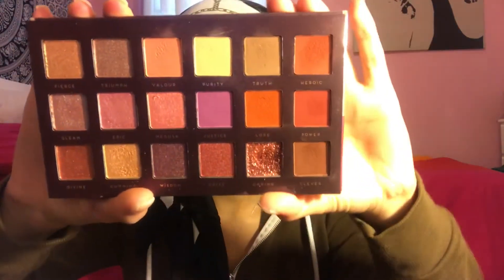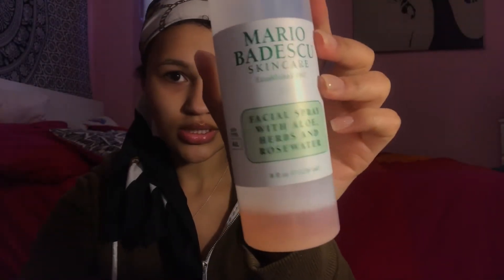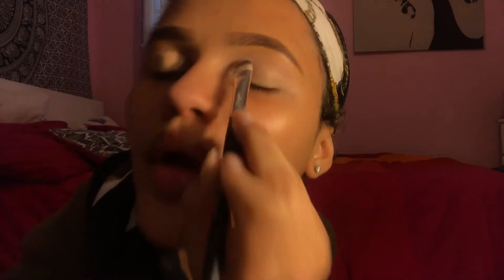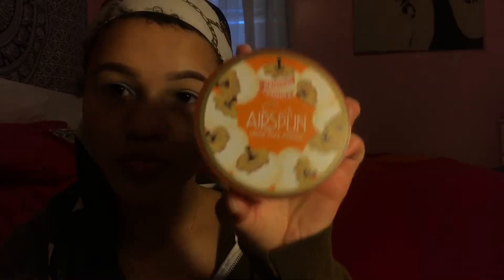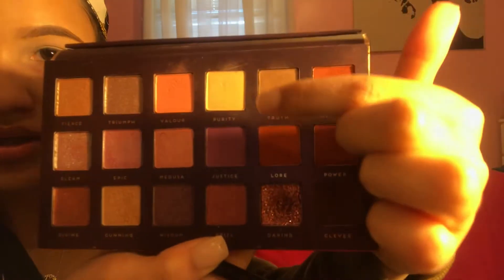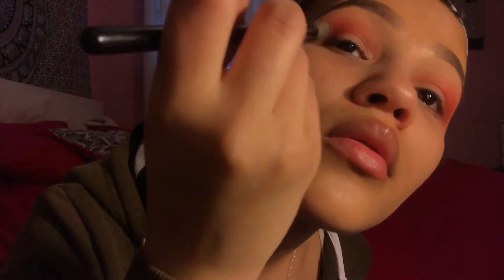Athena Palette Tutorial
Hi Guys! This is my first makeup tutorial video on youtube.

Items used:

Maybelline Fit Me Dewy & Smooth Foundation - 225 Medium Buff

Ulta Beauty IT Brushes

Coty Airspun Loose Face Powder in Translucent (Find at Walmart or Target)

Blending Brush
Tapered Blending Brush